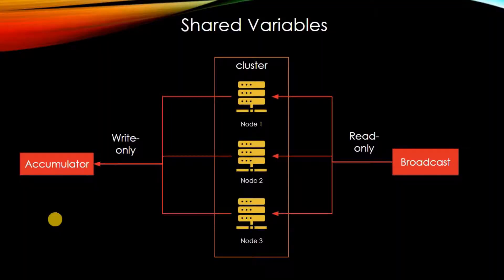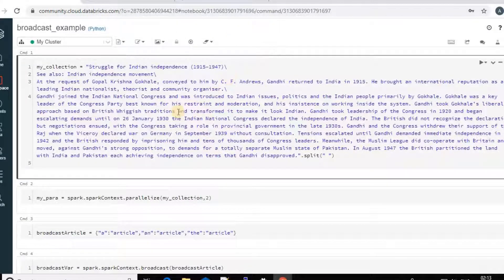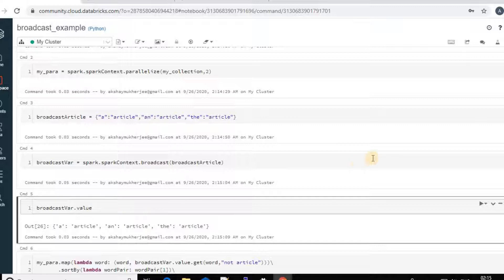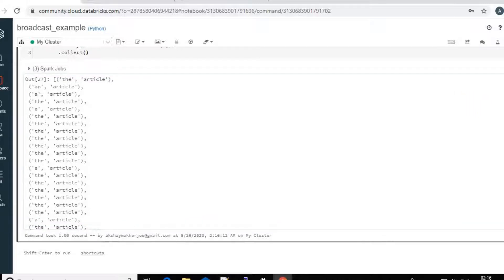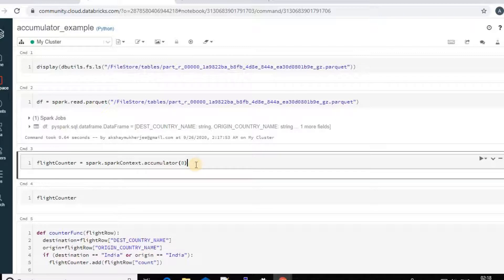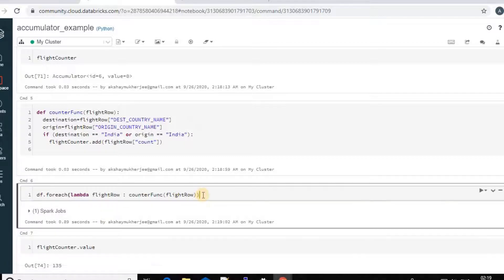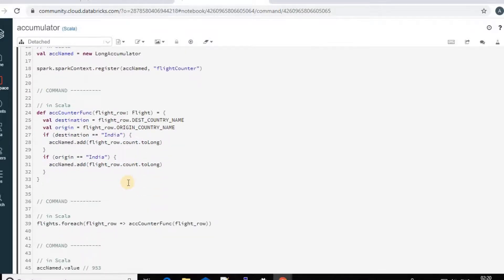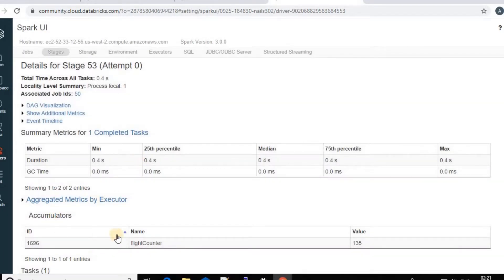Broadcast vs Accumulator By Example | Spark | big data interview questions #12 | TeKnowledGeek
Hello and Welcome to Big Data and Hadoop Tutorial by TeKnowledGeek. This tutorial is based on top Hadoop Interview questions and answers that can help anyone to get a job in Big Data Career. This is the latest video with the collections of big data interview questions from the subject matter experts in the big data field will help you pass interview questions.

Let’s know the questions that are explained in this video. In this video, the interview questions are based on Spark and the questions as follows,

1. What is distributed shared variable?
2. Why distributed shared variable is required?
3. What is the difference between broadcast and accumulator?
4. How can we remove resources upon which the broadcast variable is cached?
5. What is the default data type of accumulator?

Watch the entire video, learn and understand the answers for the above big data interview questions and learn how to clear the big data interview and get a job in job in Big Data stream.

spark interview questions 2020
spark interview questions and answers youtube
spark interview questions and answers for experienced
apache spark tutorial
apache spark tutorial for beginners python